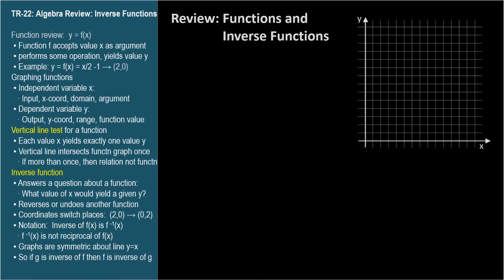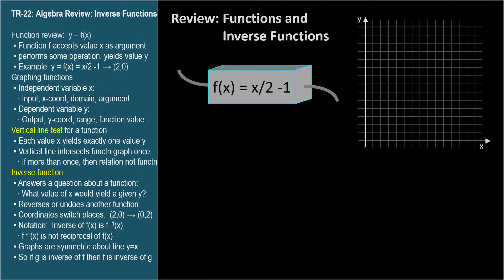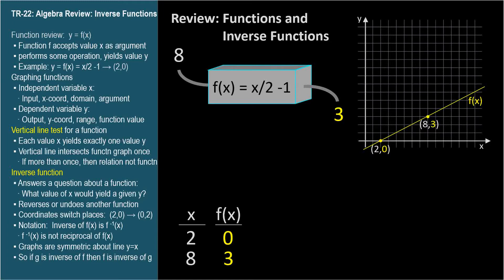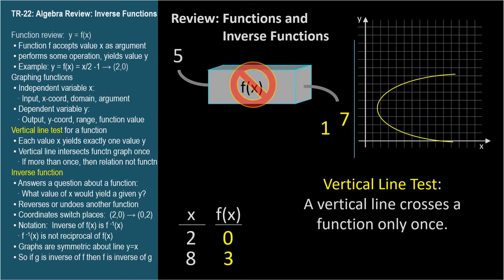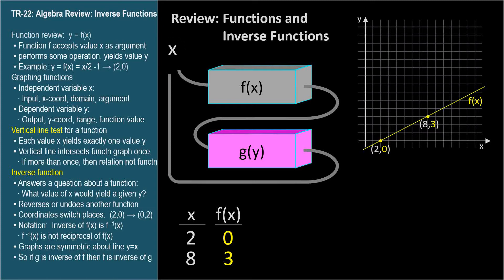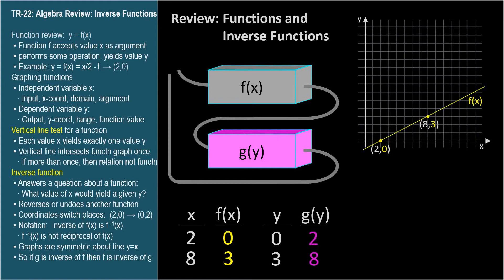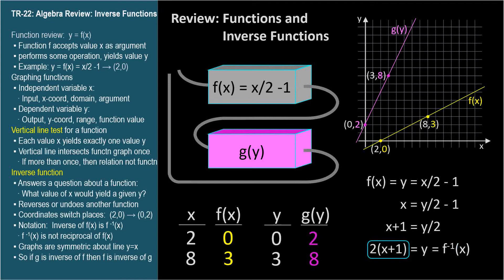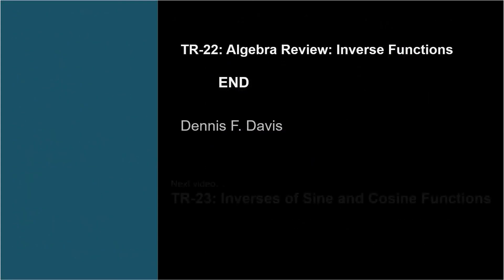TR-22: Algebra Review of Inverse Functions (Trigonometry series by Dennis F. Davis)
A quick review of functions including independent and dependent variables and the vertical line test.  Inverse functions are introduced as pairs of functions that 'undo' each other:  independent and dependent variable values are switched.  Graphs of inverse functions are symmetrical about the line y=x.

International A level, Intl A Level, IAL, Edexcel, Pearson exam board, CIE, Cambridge exam board, P3, P2, Year 10, Year 11, Class 11, Class 12